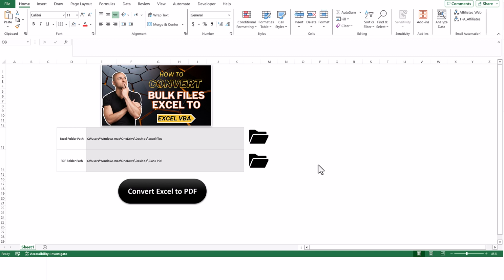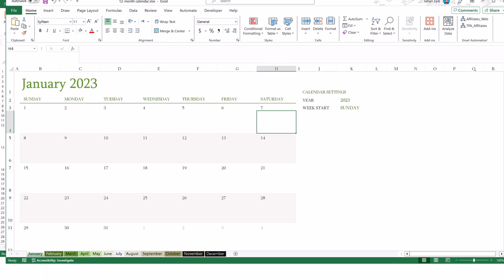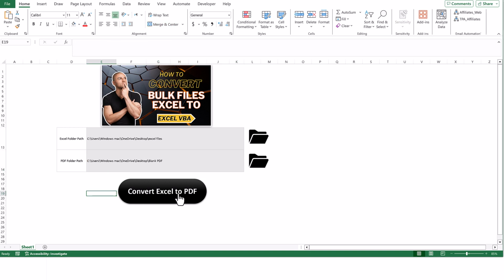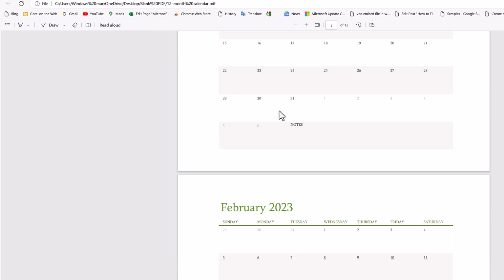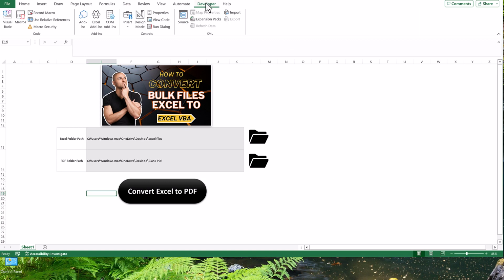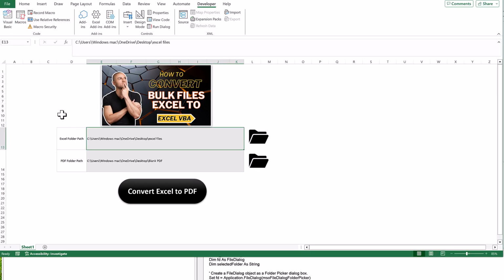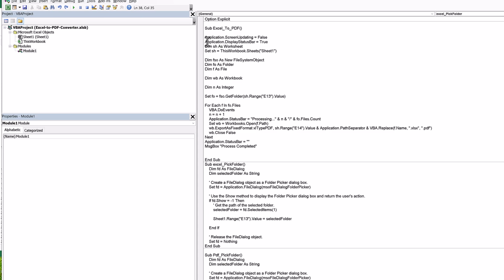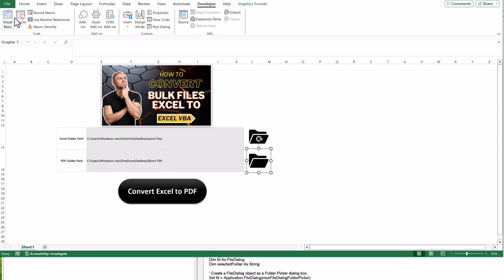Automate Excel to PDF Conversion Using VBA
Timestamps:

0:00 - Introduction
0:15 - Overview of the VBA Script
0:45 - Opening Excel and the VBA Editor
1:15 - Explaining the Excel_To_PDF Subroutine
2:00 - Demonstrating excel_PickFolder and Pdf_PickFolder Subroutines
2:45 - Running the Excel_To_PDF Script
3:30 - Viewing the Converted PDFs
4:00 - Tips and Best Practices
4:30 - Conclusion and Next Steps

🌟 Welcome to our step-by-step tutorial on how to automate the conversion of Excel files to PDF using VBA (Visual Basic for Applications)! 🌟

🔍 In this video, we dive into a practical and efficient Excel VBA script designed to make your life easier by automating the process of converting multiple Excel documents into PDFs. Whether you're handling financial reports, data analysis, or just need to share your Excel files in a more universally accessible format, this tutorial is for you!

👨‍💻 What You'll Learn:

Understanding the Script: A detailed walkthrough of the VBA script, including its three main components - Excel_To_PDF, excel_PickFolder, and Pdf_PickFolder.
Setting Up the Script: Step-by-step instructions on how to insert and run the VBA code in Excel.
Customizing for Your Needs: Tips on how to modify the script to suit your specific requirements.
Running the Script: Demonstrating the full process of converting Excel files to PDFs, including selecting source and destination folders.

👉 Why This Matters: This script is a game-changer for anyone who regularly works with Excel and needs a quick, reliable way to convert files to PDF. Say goodbye to the manual conversion and hello to a more streamlined workflow!

🔔 Before You Begin: Remember to backup your Excel files before implementing new scripts. Safety first!

💬 Questions or Feedback? We love hearing from our viewers!

👍 Like, Share, and Subscribe: If you find this tutorial helpful, please give it a thumbs up, share it with friends and colleagues who might benefit from it, and don't forget to subscribe to our channel for more Excel tips and tricks!